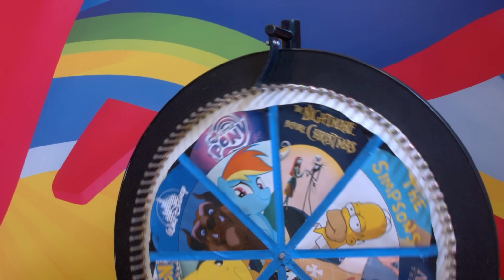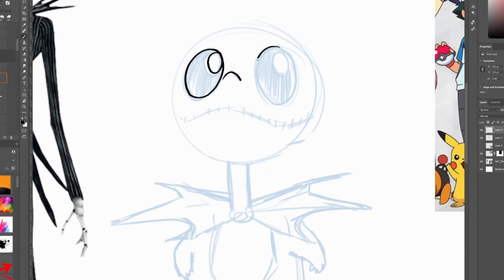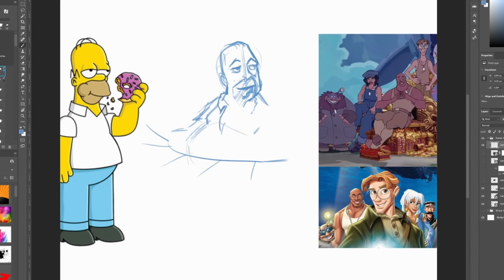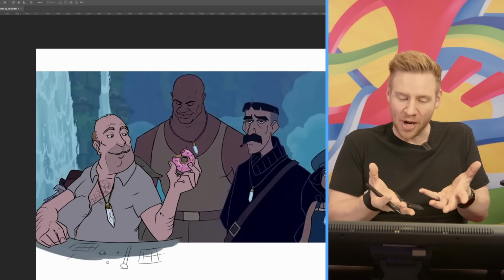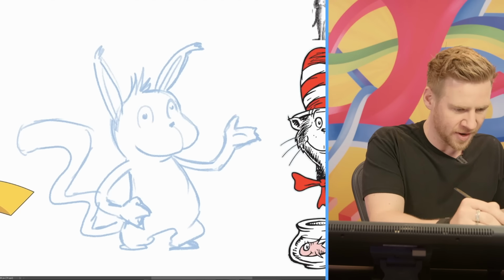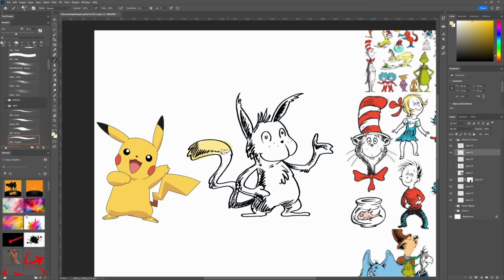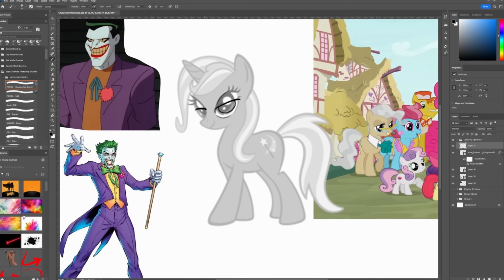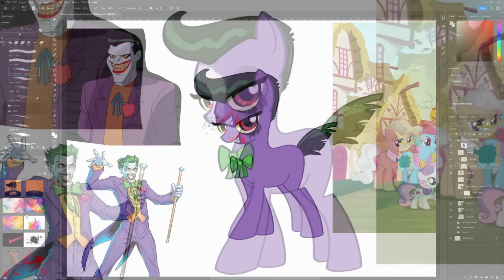Drawing Character Style-swaps I definitely SHOULDN'T... (ep 3!)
JAZZA'S OFFICIAL SOCIALS! - Follow/Sub ↴